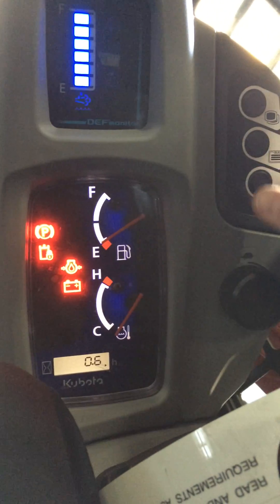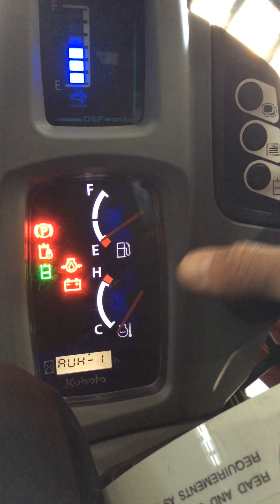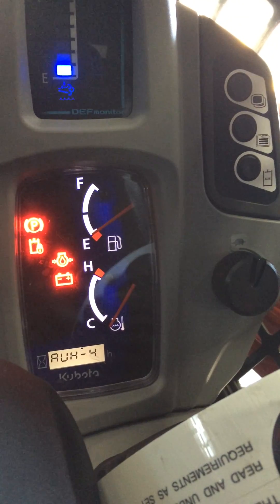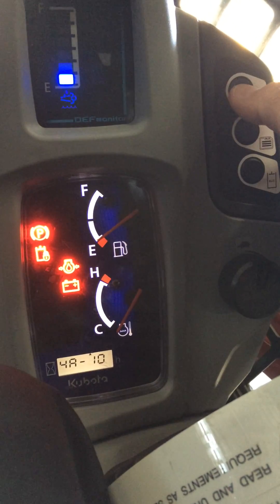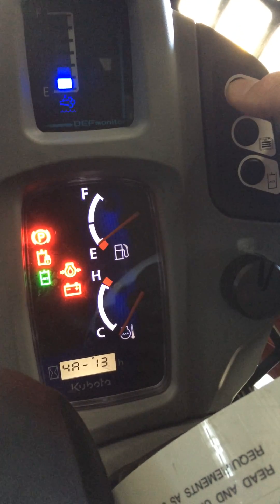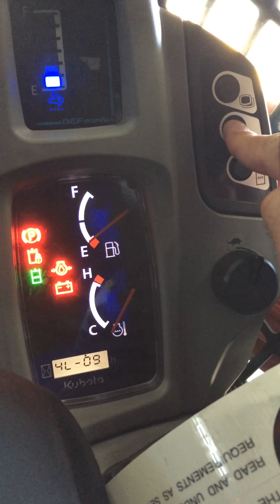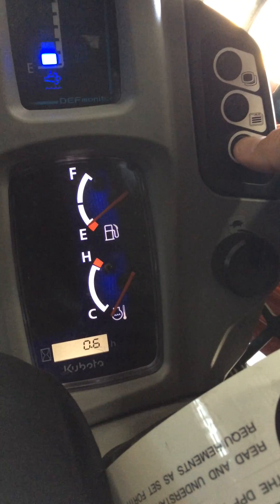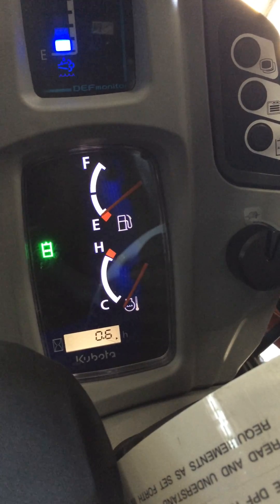Kubota SVL-95 High Flow Adjustment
This is a brief demonstration on how to set the High Flow Settings on a Kubota SVL95-2S Compact Track Loader with High Flow Hydraulics.